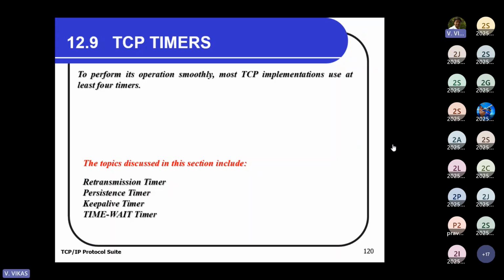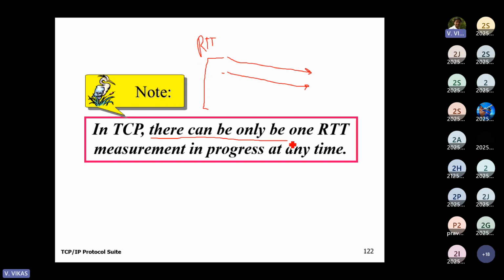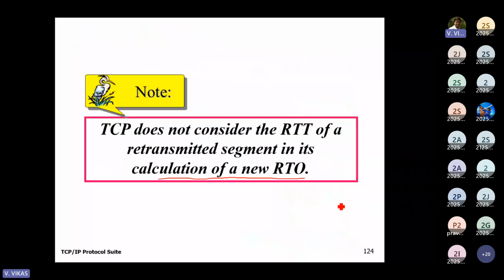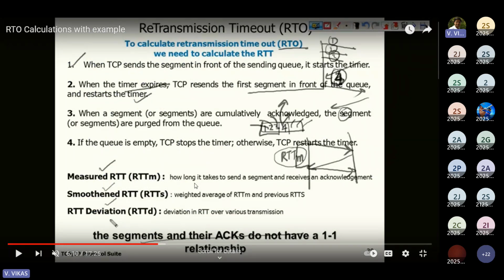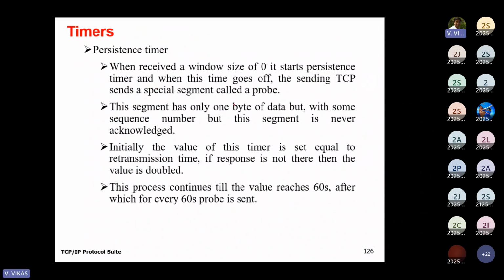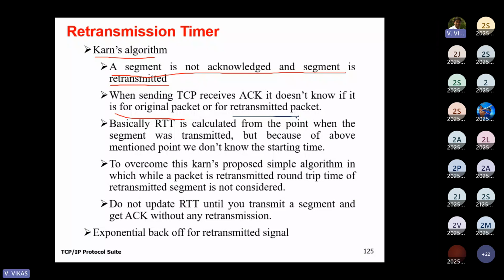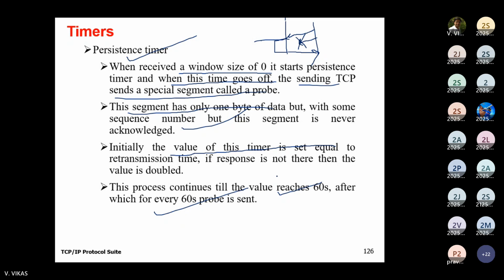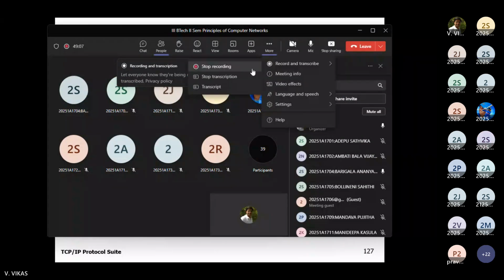III BTech II Sem Principles of Computer Networks 2023/05/17 TCP Timers